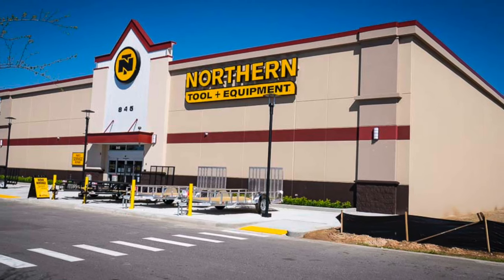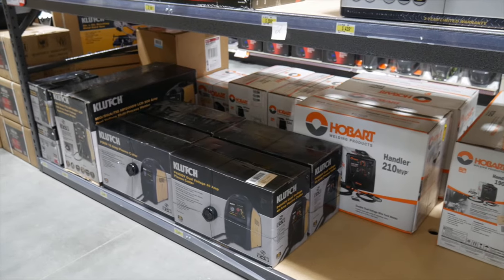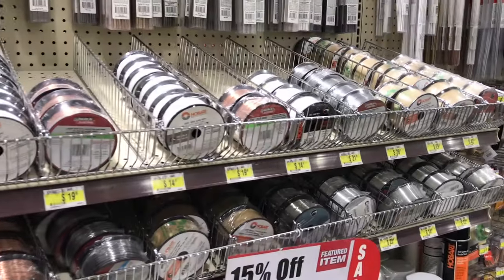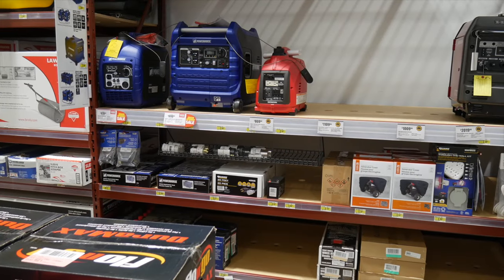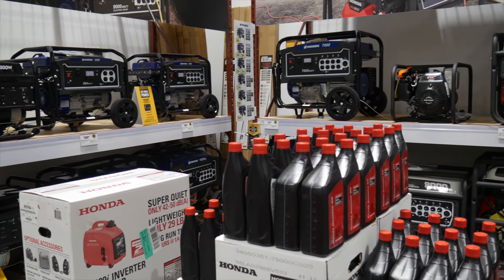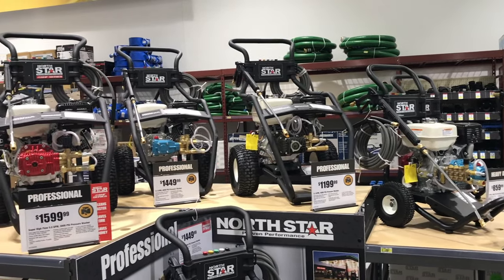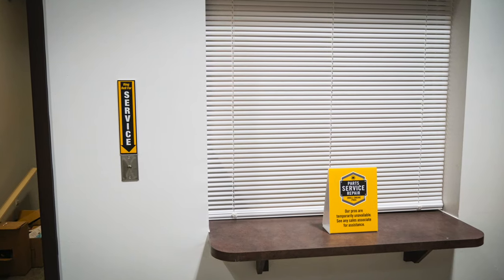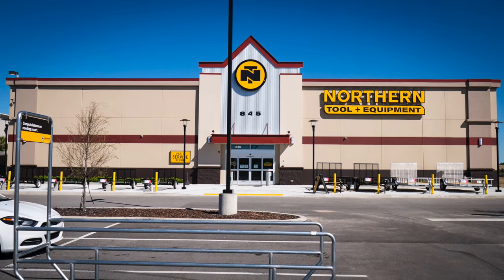Northern Tool Sneak Peak - New Store Opening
We recently received a call from Northern Tool asking if we would like a sneak peak behind the scenes of a new store opening. Here in Lakeland, FL, this wild the 13th Florida store opening for them. Of course, we jumped at the chance.

We first browsed the metalworking section where they have welders from Klutch, Hobart and more. We actually just reviewed the Klutch MP200iDV multiprocess welder.

In addition to welders, they have most other metalworking tools as well. From band saws and chop saws, to drill presses and die grinders. They also have all the consumables in the store as well: flap discs, grinding discs, cutting wheels, and even PPE.

Northern Tool has an in-house line of pressure washers and compressors called North Star. These units are build in Minnesota. They have pressure washers to fit just about any need, from small electric to pull-behind trailers with boilers to heat the water being distributed.

If you're in need for a generator, they have those too. They carry the super quiet Honda inverter generator, and they also carry the Powerhorse brand inverter generator. This is their in-house brand and it'a ultra quiet and is available in 2,000 and 3,500 watts. If you need a generator to run a lot of stuff, they carry everything up to 15KW.

Check out a Northern Store near you, or check out their website with more than 40,000 tools.